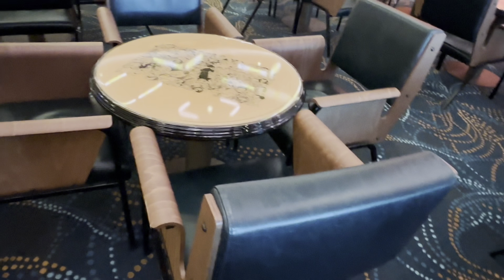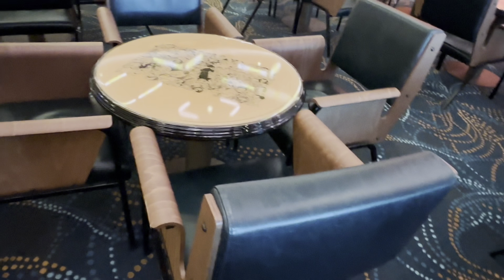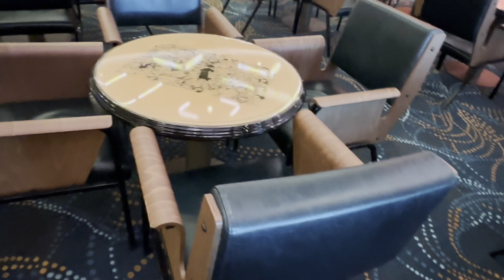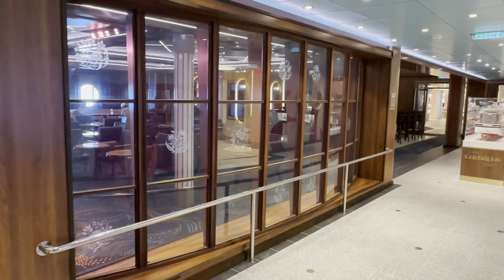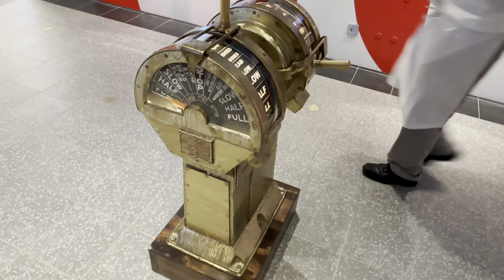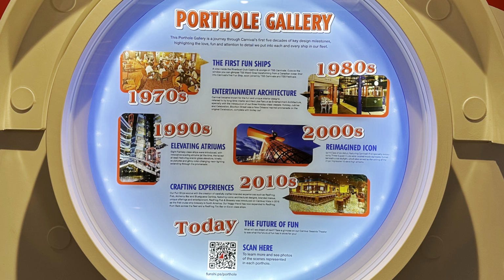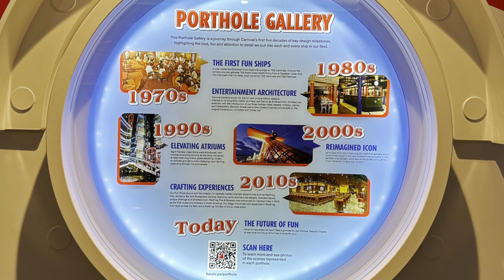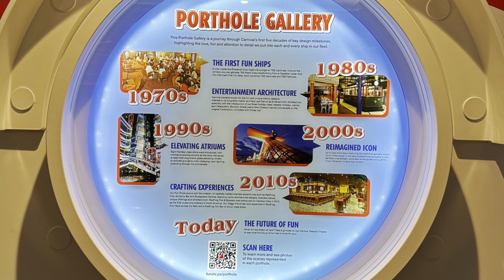Carnival Celebration Pays Homage to "50 Years of Fun Ships" with Golden Jubilee and The Gateway | 4K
Carnival Celebration features special objects and antiques from previous ships in the Carnival Cruise Line fleet. Watch this video to learn about this special nod to the past - and to know what to look out for when you explore this massive ship!

On June 21, 2022, Carnival Cruise Lines released additional details about the Carnival Celebration and how the ship would include a new Gateway zone that would include a "venue highlighting Carnival’s evolution of ships over the last 50 years. The bar will feature memorabilia and original pieces from several of Carnival’s earlier vessels and so the Rolls Royce will add to the nostalgia."

To say we were excited was an understatement! We had known that Carnival Celebration, set to launch during Carnival Cruise Line's 50th year of business was going to be special, but knowing that there would be pieces of other ships incorporated into the design of the ship made the "celebration" extra sweet.

In this video, we share many of the objects, designs, and inspirations that have come from other Carnival Cruise Line ships over the years. The tribute includes pieces from the original Mardi Gras, Celebration, Tropicale, Carnivale, Festivale, Carnival Fantasy, Carnival Fascination, Carnival Ecstasy Carnival Sensation, and Carnival Victory. There are definitely tributes to other ships on board, but we reference items from these in this recap.

We hope you enjoy this walk down memory lane as much as we did!
-Mark and Rocky